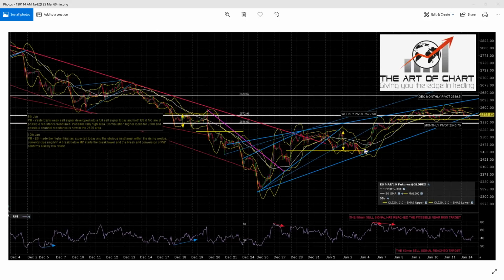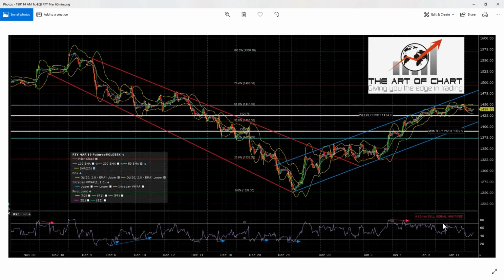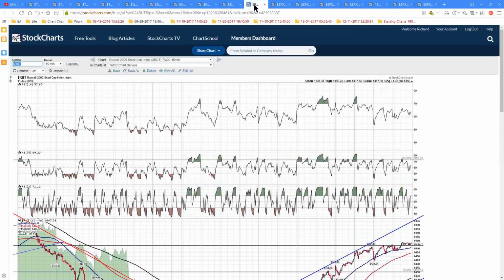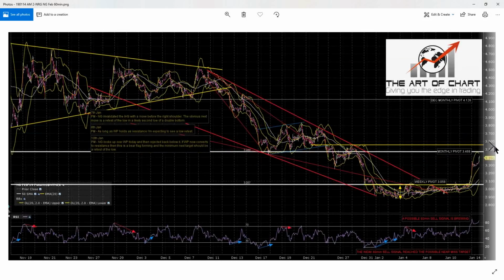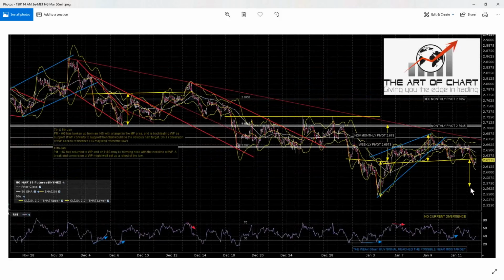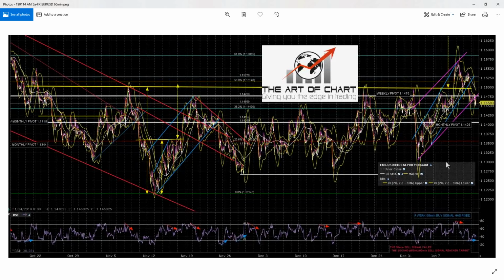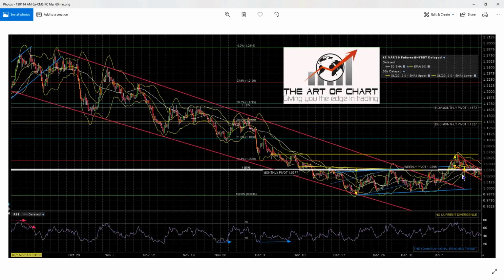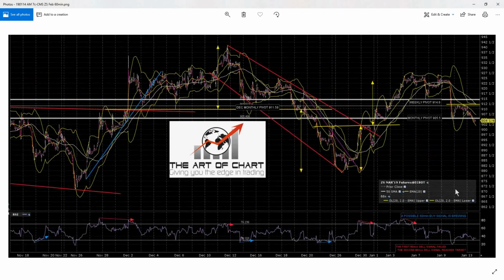2019 01 14 AM Jack's Pre Market Review